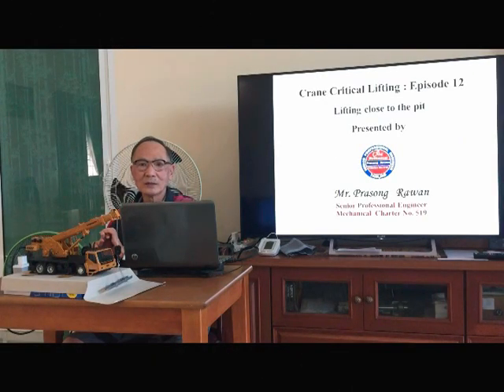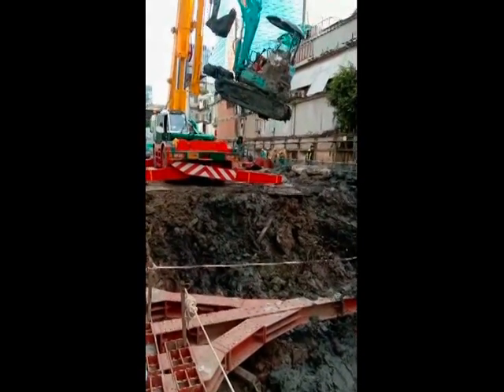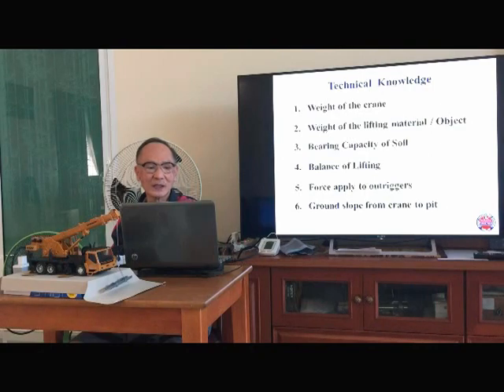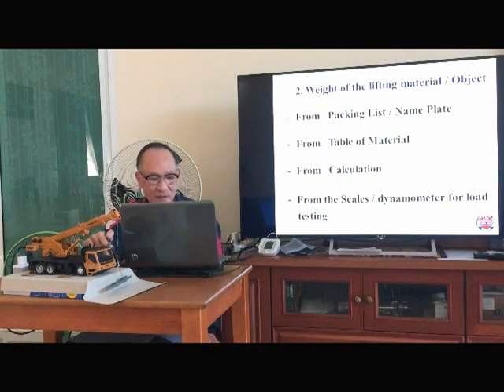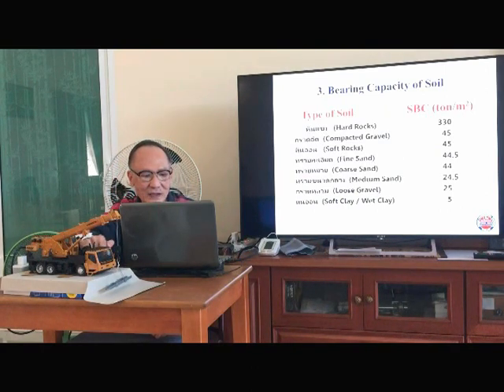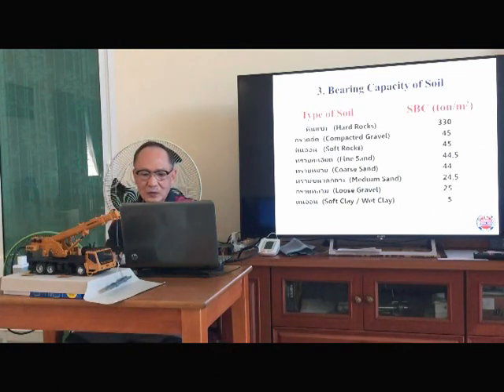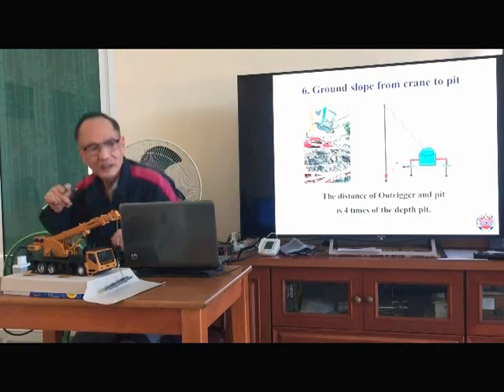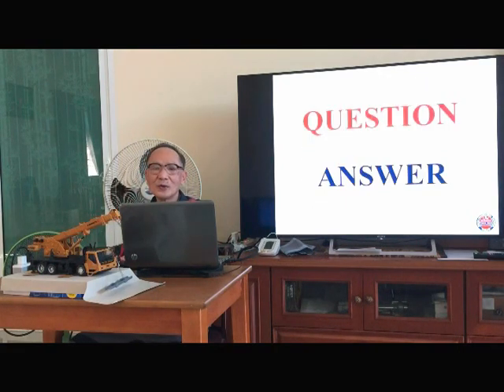Crane Critical Lifting : EP12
Crane Critical Lifting : Episode 12
Lifting close to the pit.